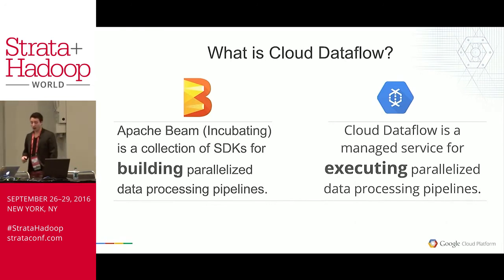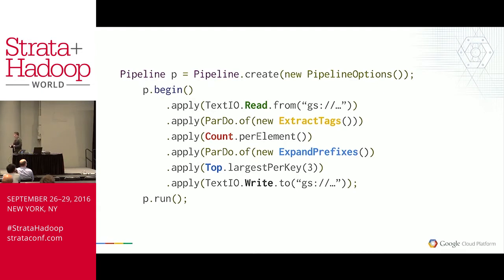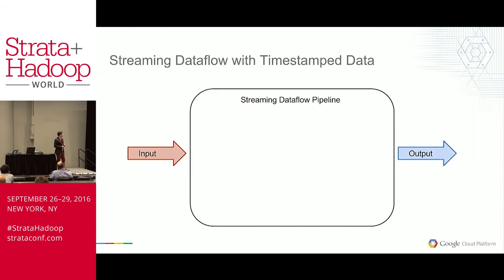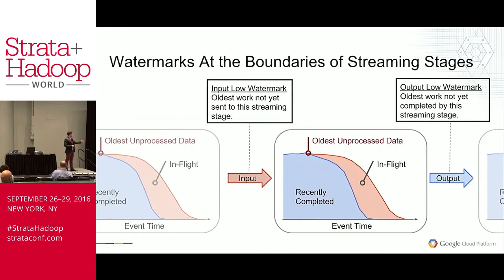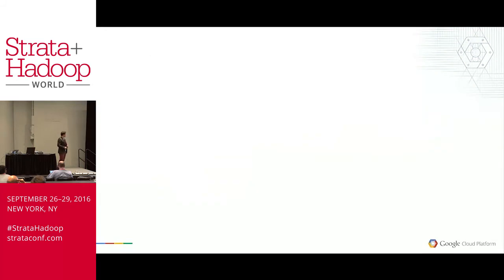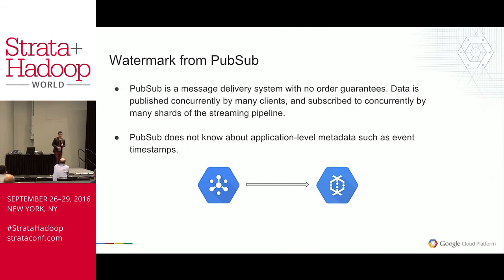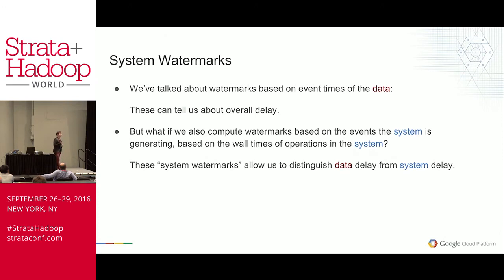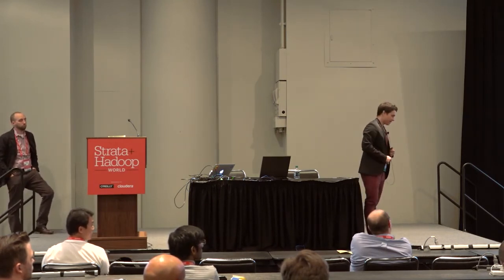Watermarks: Time and Progress in Apache Beam and Beyond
Slava Chernyak (Google Inc)
Strata Hadoop NYC 2016

Watermarks are a system for measuring progress and completeness in out-of-order streaming systems, and are utilized to emit correct results in a timely manner. Given the trend towards out-of-order processing in existing streaming systems, watermarks are an increasingly important tool when designing streaming pipelines. This talk will explain watermarks and explore real-world applications.